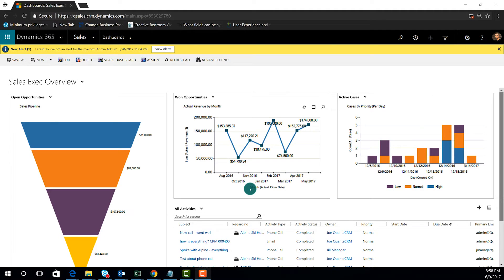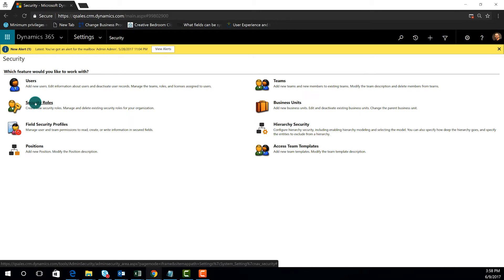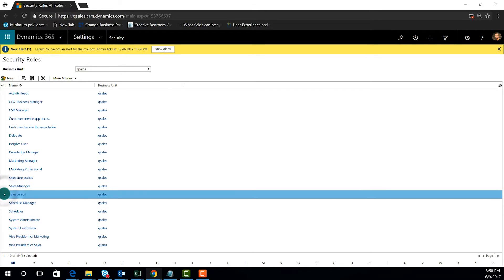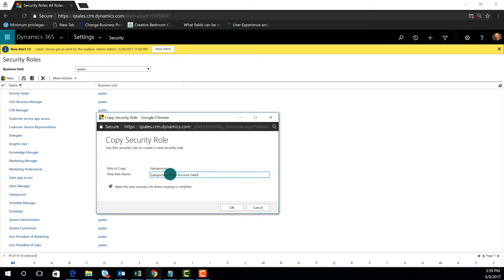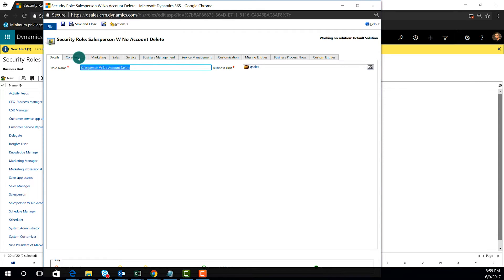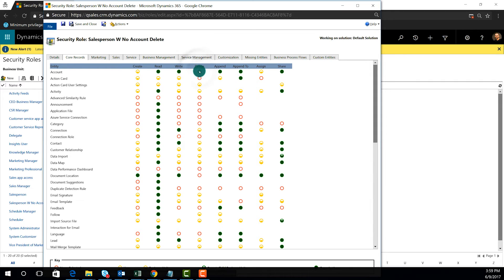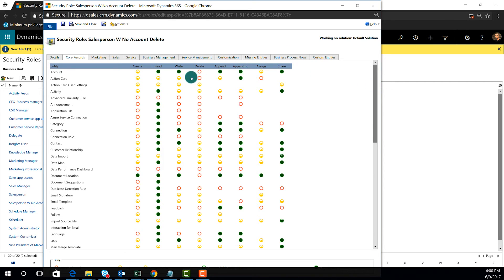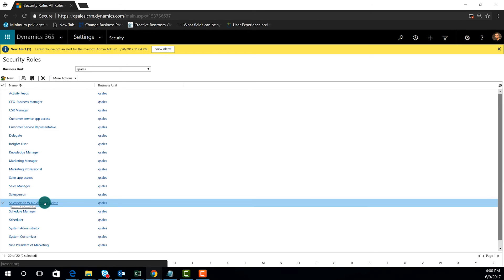Set Up A Security Role in Microsoft Dynamics 365 CRM 2017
💻 Fed up with all the frustrations in your CRM implementation? Check out our FREE guide on 6 Proven Principles to Make Your CRM a Success!

Mariam walks through how to set up a security role for a salesperson in Microsoft Dynamics 365 CRM.

This video features:
- Mariam Florio

This video and all of it’s music was created by Gordon Vanguard for Azamba